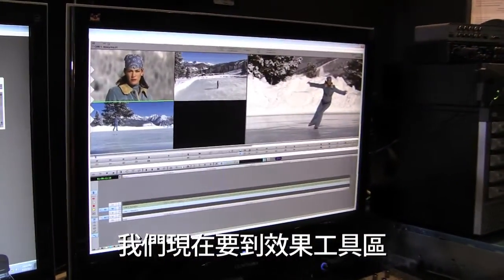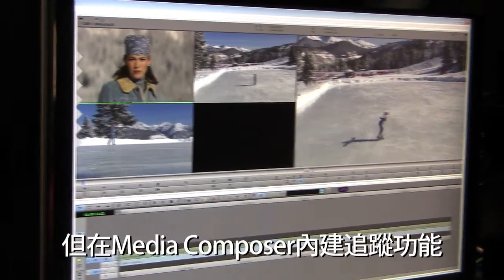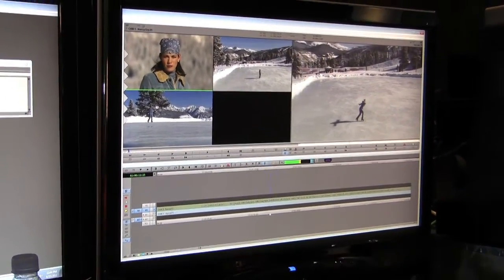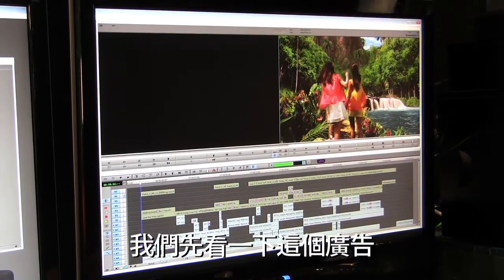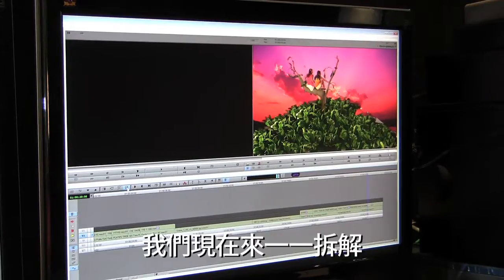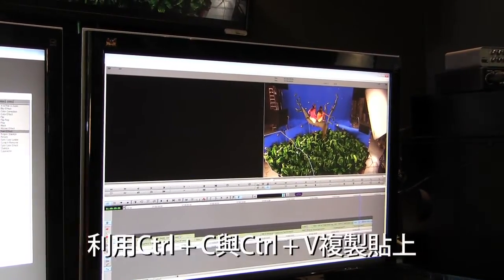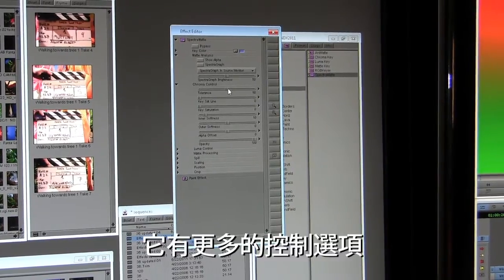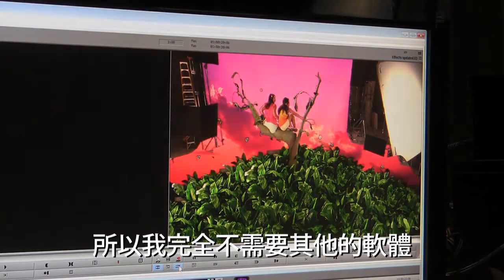Avid 的 Walter Tan 介紹 Avid Media Composer PART III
Walter Tan 介紹 Avid Media Composer paint effect, tracking 和 chroma key 等功能【更多影片，請至